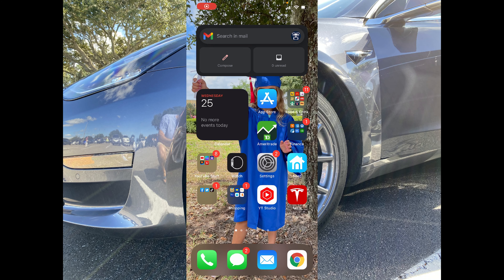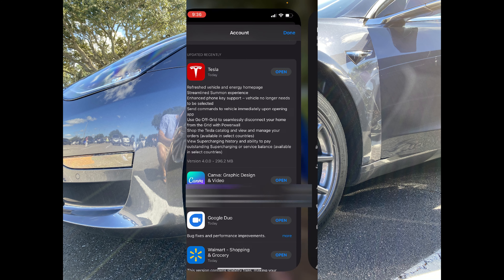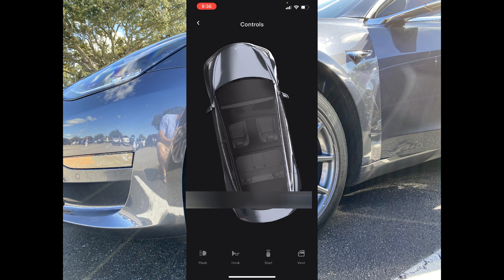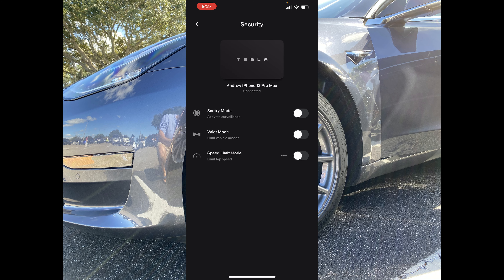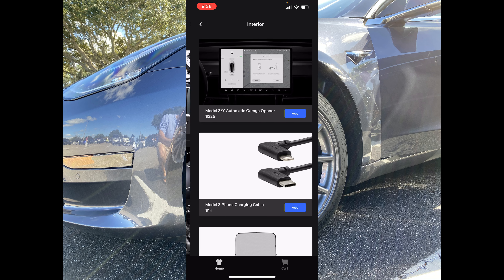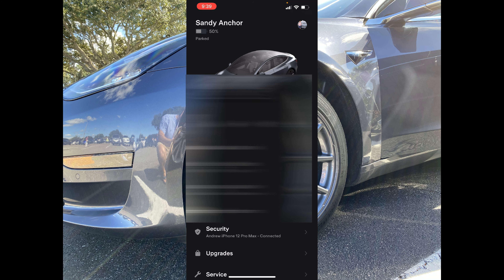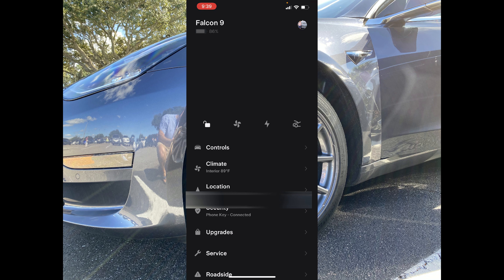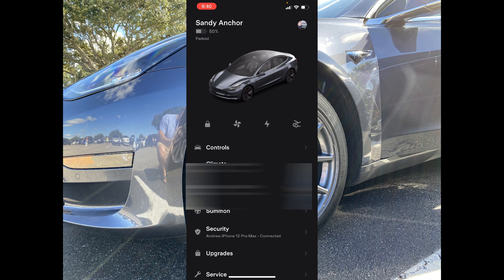Tesla App 4 0 | Now Live and Charged Up | Android and iOS LIVE | APK Downlod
Tesla has just released the latest update and did it bring with it a TON of changes in 4.0! Come check it out. Please consider using our referral link to receive 1,000 free Supercharger miles with the purchase and delivery of a new Tesla car, or earn a $100 award after system activation by purchasing or subscribing to solar panels:
You CAN still add this after you order! Dont miss out!